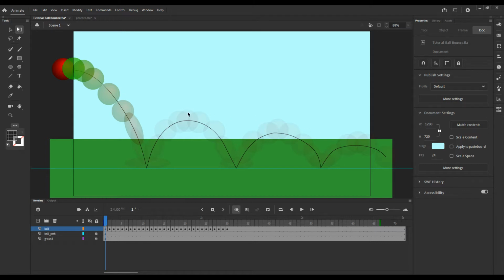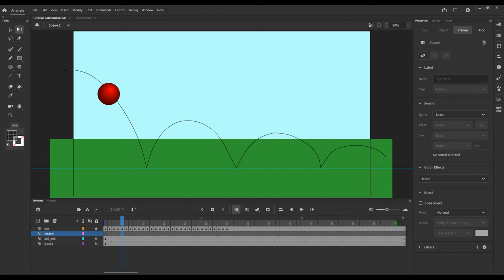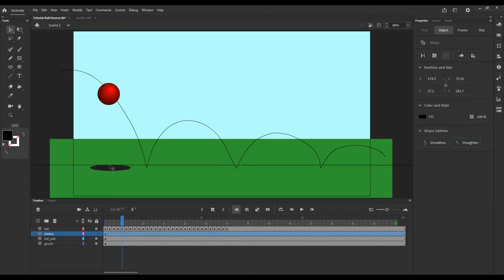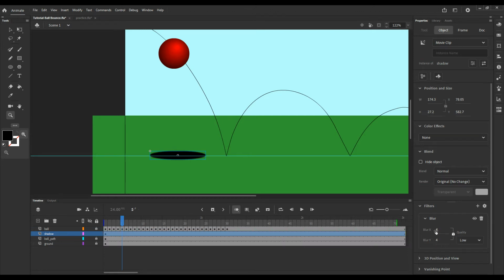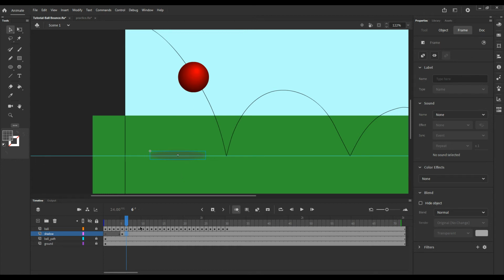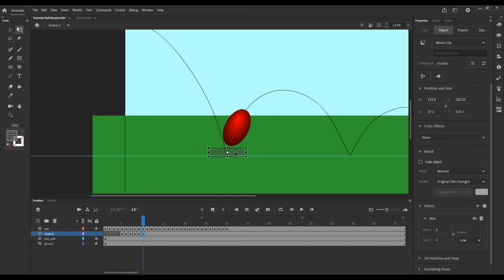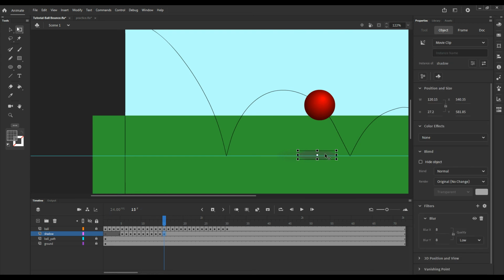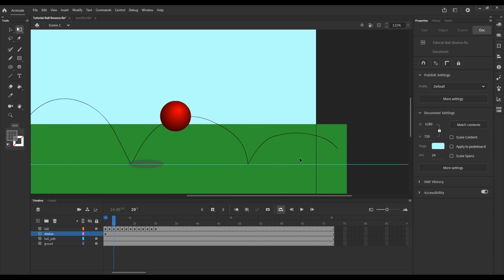4 Ball Bounce Animation Shadows and effects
Shadow layer, alpha channel, blur filter